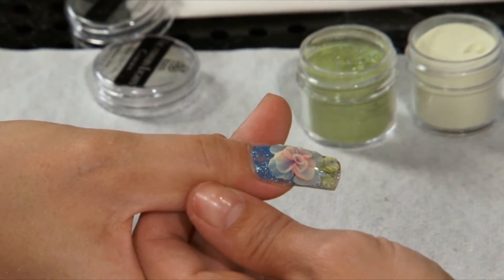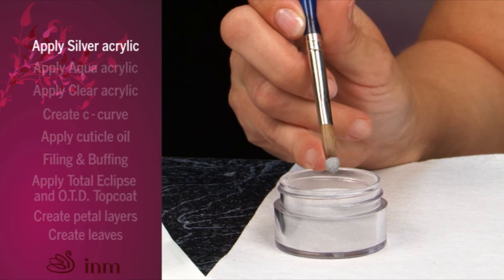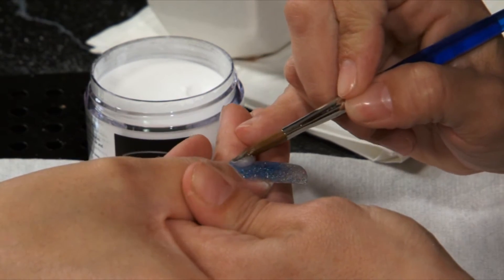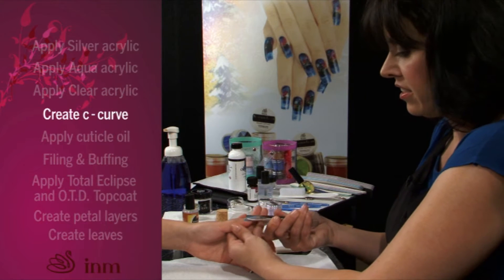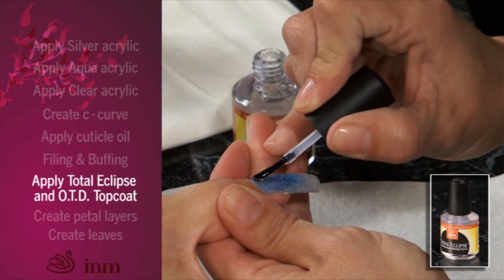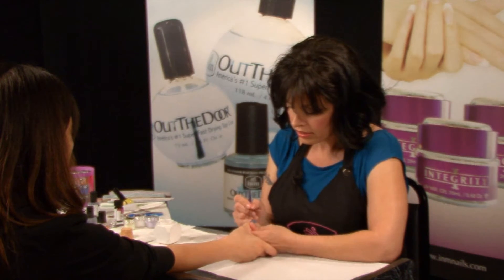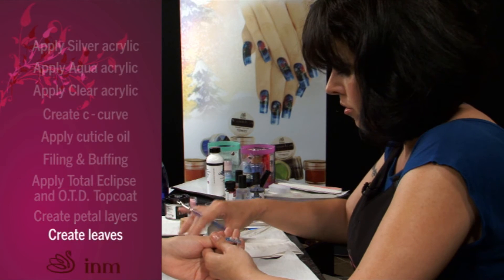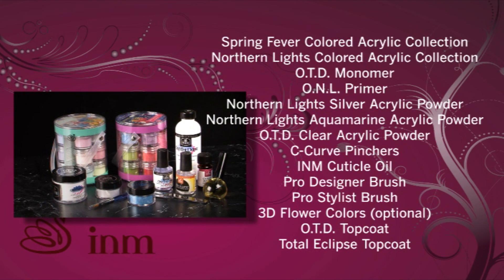Northern Lights PowderFade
Check us out on instagram: @inmnails